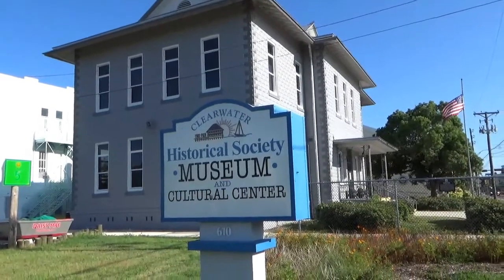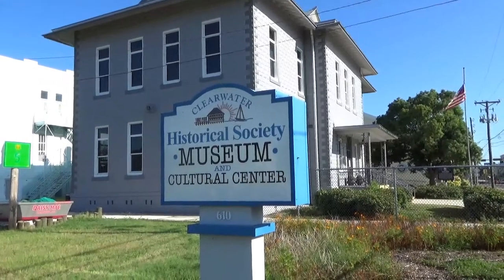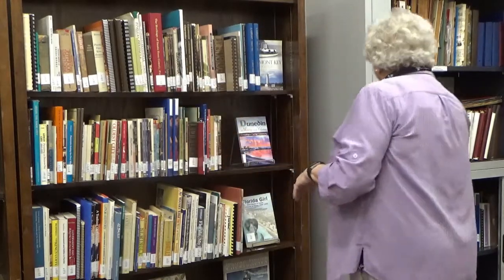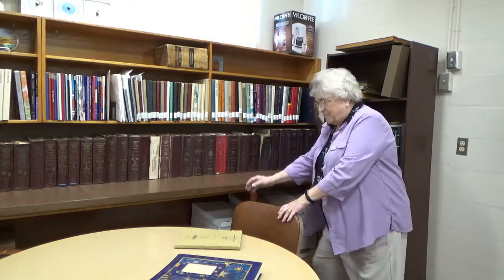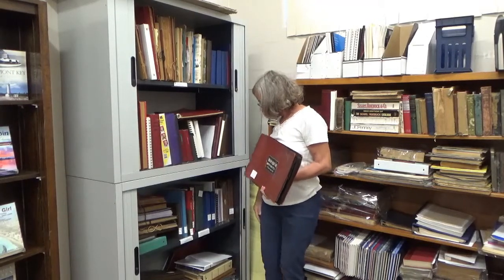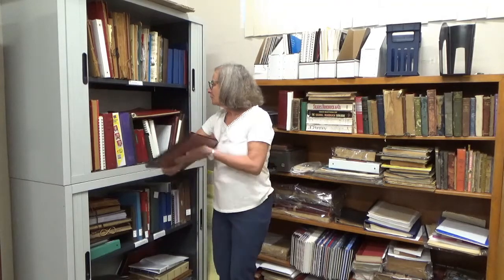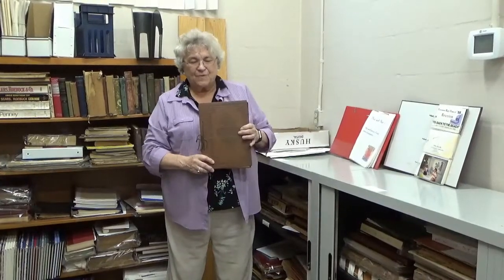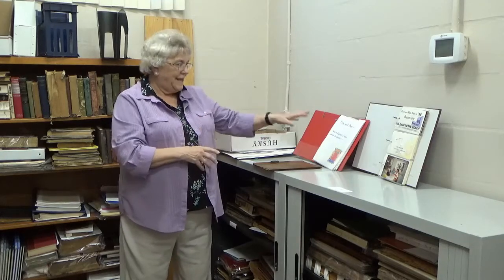Clearwater Historical Society Library Tour Video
This is a visual tour of the Clearwater Historical Society's library.